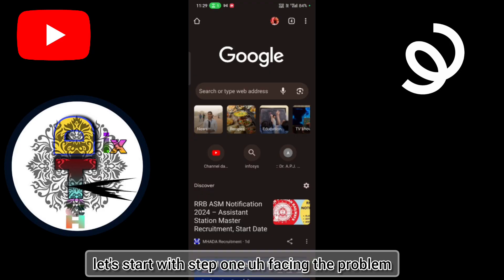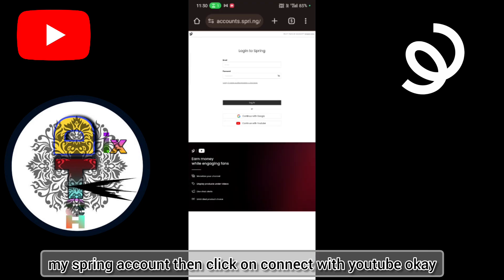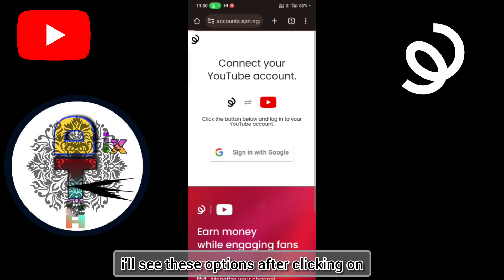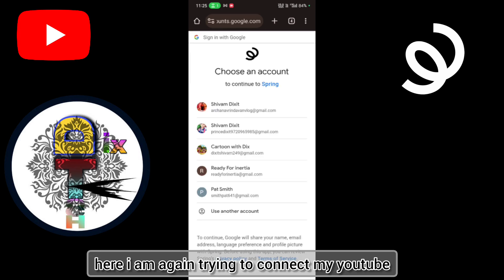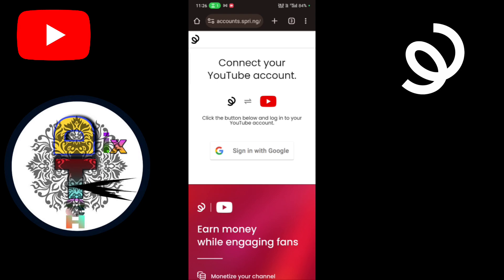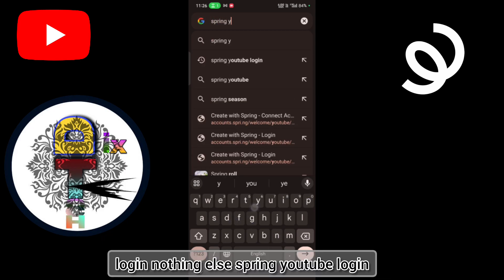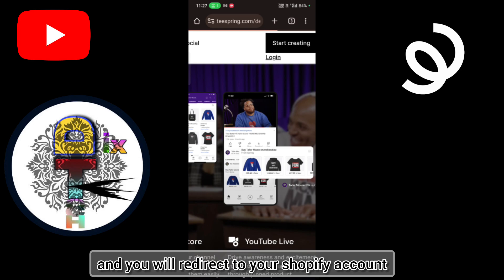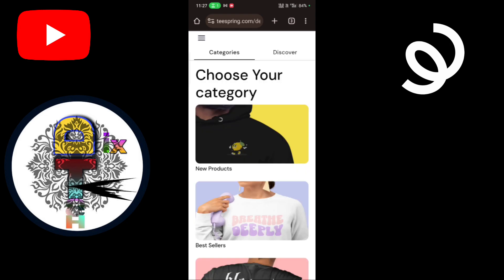How to Solve login with YouTube problem spring (teespring) Make your store on the YouTube channel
how to login to spring
spring login issue
How to solve spring login issue
how to make login through YouTube account in spring
how to connect YouTube account with spring
spring connect with YouTube redirect issue
how to create account in spring
how to make spring account for YouTube